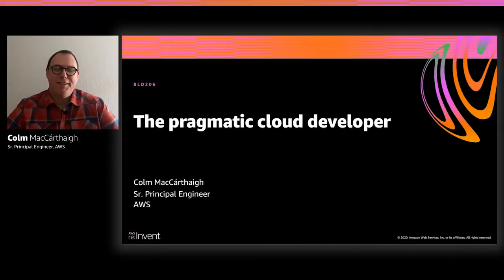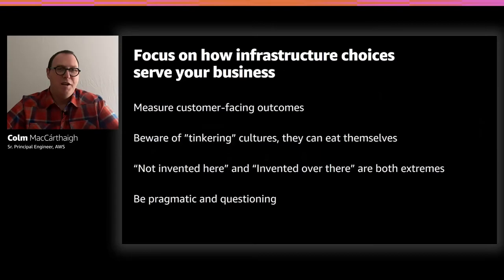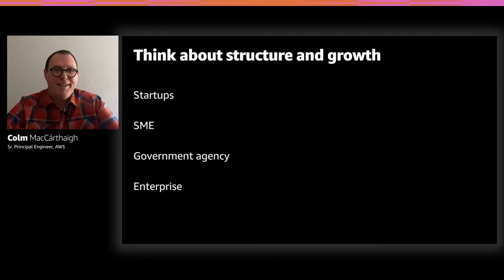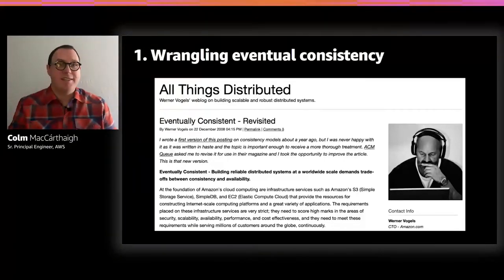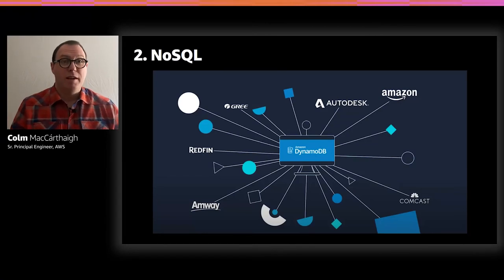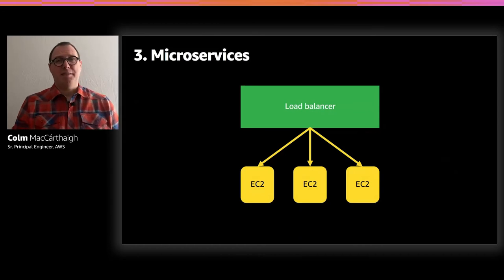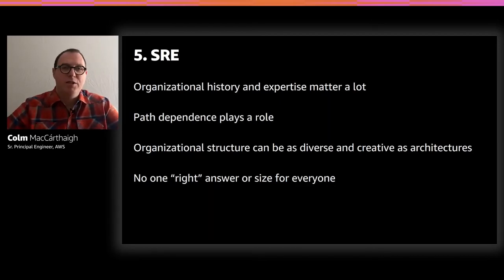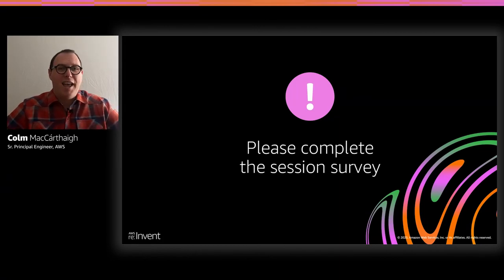AWS re:Invent 2020: The pragmatic cloud developer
When you’re starting out, or building small, it doesn’t always make sense to build things the way big tech companies build. While this is often true, the details make this decision more complex than expected. How do you know what’s worth doing at any stage or scale, and what might hold you back from delivering results for your customers and users? Come hear Amazon’s approach. Learn insights from working with customers and how Amazon builds its own higher-level services.